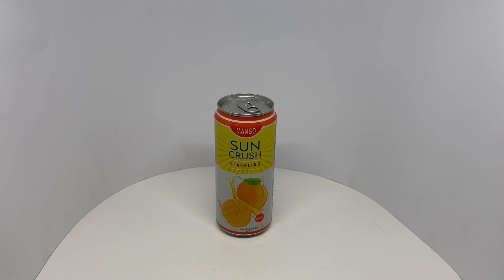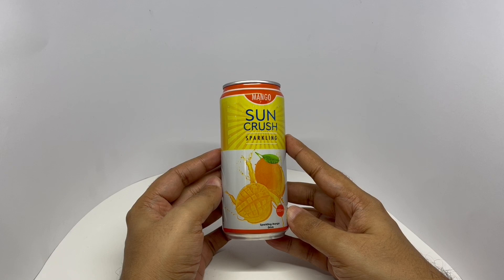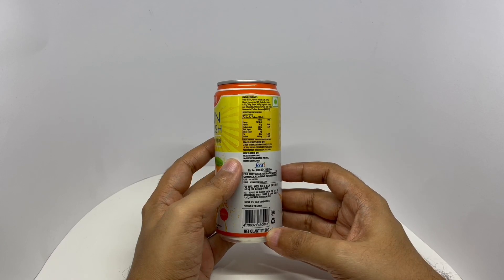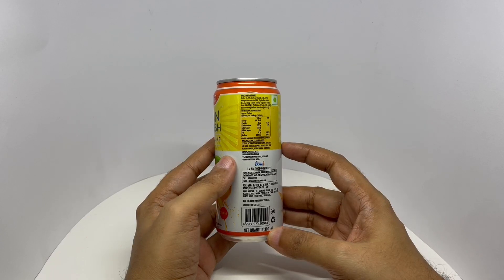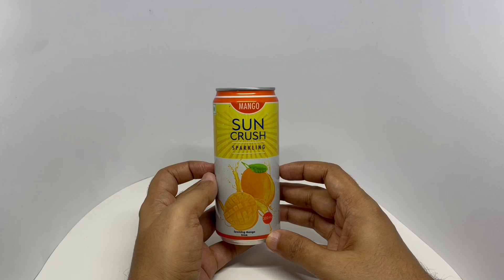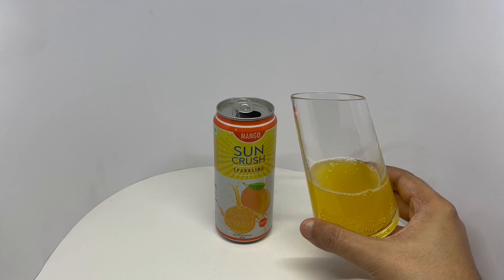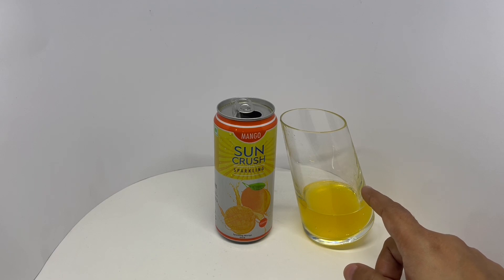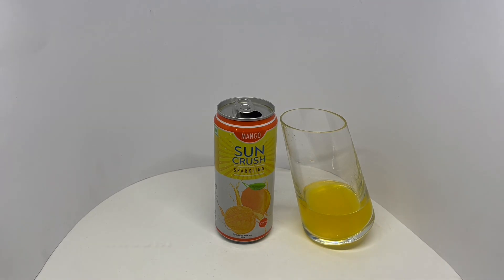Sugar Crush Sparkling Mango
This Sugar Crush Sparkling Mango is so delicious and flavourful. It costs ₹50 around 80 cents.

Bought Sugar Crush Sparkling Mango from  Local Store